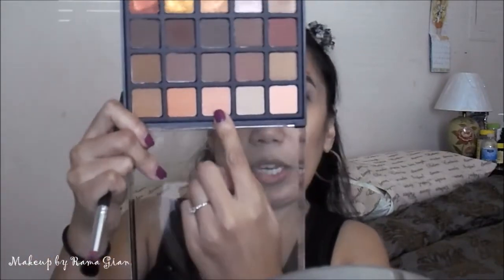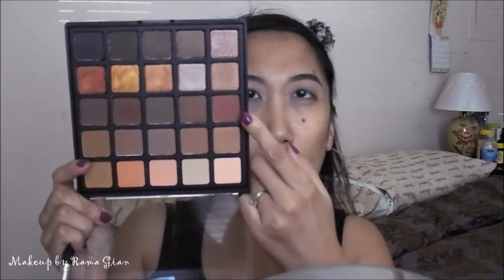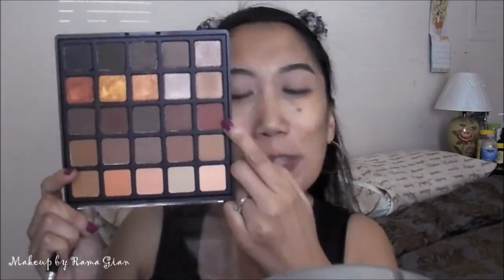BRONZE & GOLD HALO SMOKEY EYES | FIRST IMPRESSIONS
Hey, guys! It has been such a long time since I filmed an actual makeup tutorial for you guys!  I have been wanting to play around with all of the new makeup that I featured in my last haul video!

Today's first impression makeup tutorial is all about this bronzey and gold halo eyes, glowy skin, and nude lips. I absolutely loved the way this look came out! I hope you guys do too as well!

PRODUCTS MENTIONED / USED (products with * are NEW products that I am trying in this video)
• Catrice Prime & Fine Eyeshadow Base
• Morphe 25A Copper Spice Eyeshadow Palette (*)
• Maybelline New York Lasting Drama by Eyestudio Gel Liner in "Blackest Black" (*)
• Estee Lauder Double Wear Stay-In-Place Makeup in "3WT Tawny" (*)
• Coty Airspun Translucent Extra Coverage Loose Face Powder
• elf Brow Pencil in "Dark Brown"
• Anastasia Beverly Hills Dip Brow Pomade in "Medium"
• Colourpop Créme Gel Liner in "Get Paid"
• Benefit Roller Lash Mascara
• KISS Looks So Natural Lashes in "Flirty" (*)
• Duo Adhesive Lash Adhesive Brush-On Clear
• Wet n Wild Color Icon SPF 15 Bronzer in "Take It To Brazil" (*)
• BECCA x Jaclyn Hill Face Palette (blush In "Amaretto"
• Clinique Blended Face Powder in "Invisible Blend"
• Essence Lip Liner in "In The Nude"
• Wet n Wild Megalast Lip Color in "Bare It All" (*)
• NYX Intense Butter Gloss in "Tres Leches"

BRUSHES USED:

 • Ecotools EcoFoam Facial Sponge
• Luxie Rose Gold Small Angle Brush 215
 • Luxie Rose Gold Tapered Blending Brush 229
• Luxie Rose Gold Small Shader Brush
• Luxie Rose Gold Small Contour Brush 512
• Urban Decay Duo Ended Brush
• Real Technique Blush Brush
 • ULTA flat shader brush
 • Urban Decay Naked Smokey Double-Ended Brush
 • Morphe M432 Flat Definer Brush
 • Morphe R4 Angle Brush

*  PREVIOUS VIDEOS
• April Favorites + Baby Bump Series | 2017

 * MUSIC USED *
 •  "Cologne 1983" by Josh Kirsch/Media Right Production